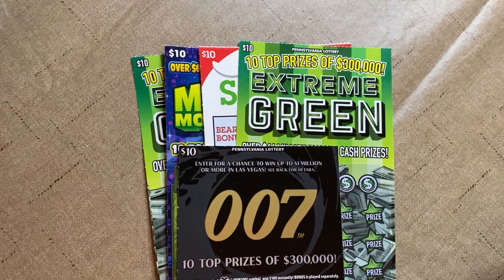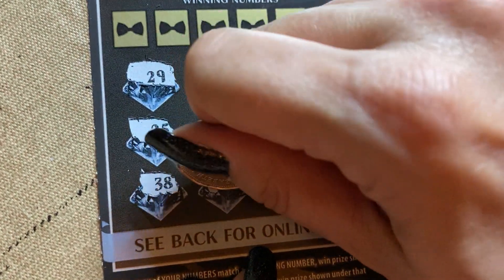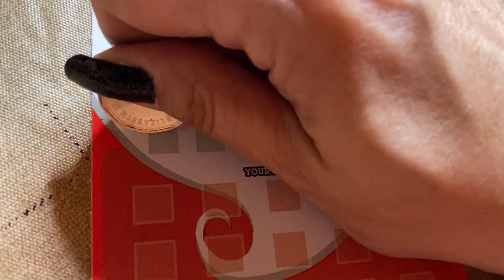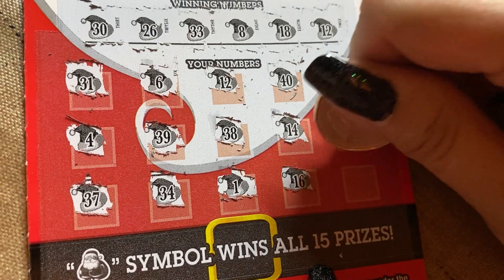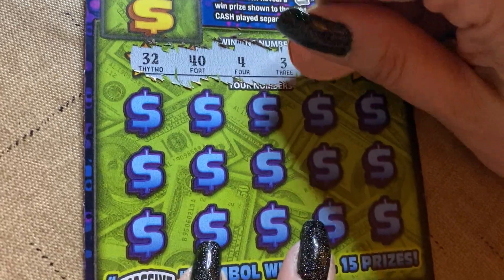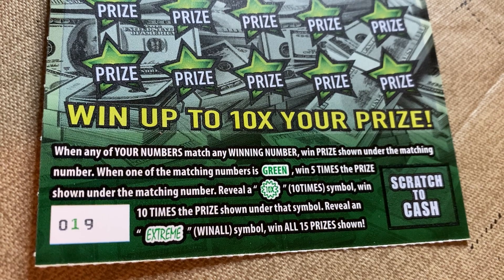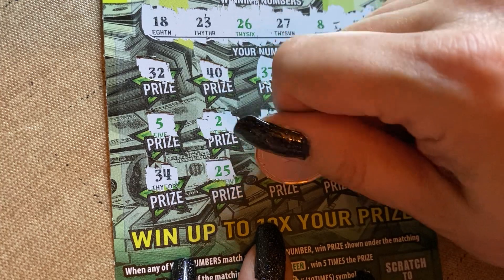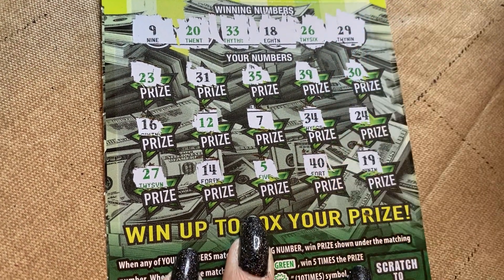$50 PA SCRATCH TICKET SESSION!! GREAT TICKETS!!